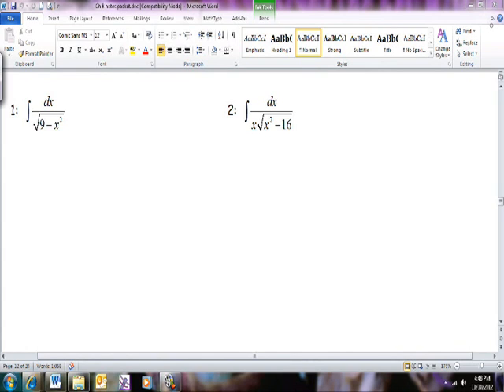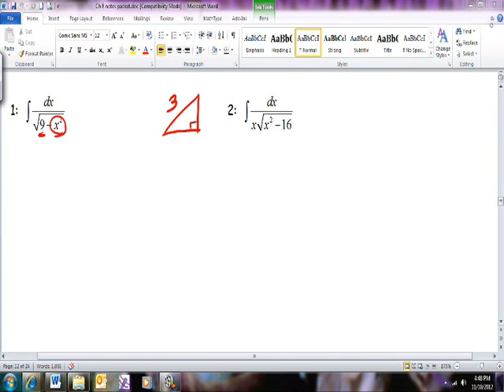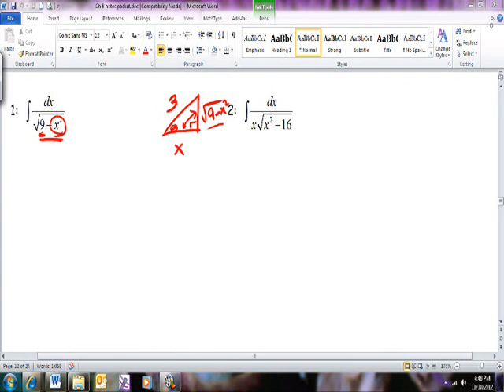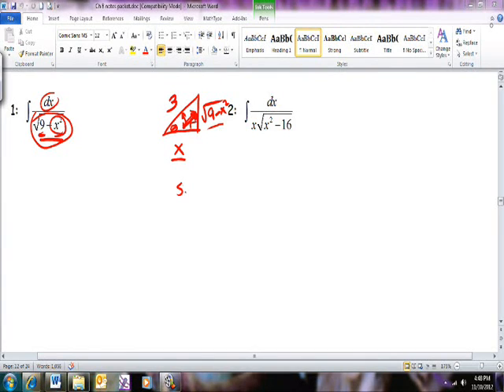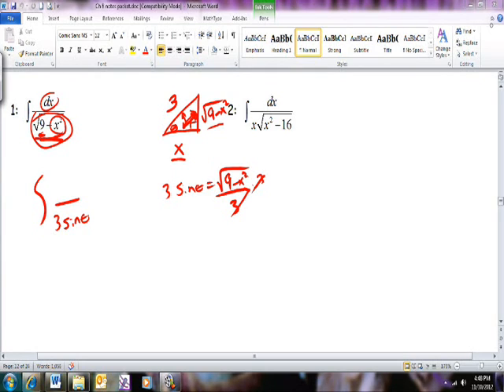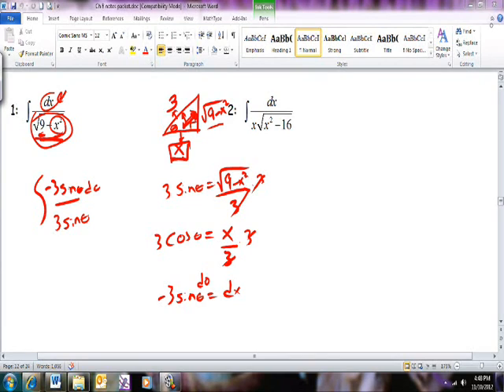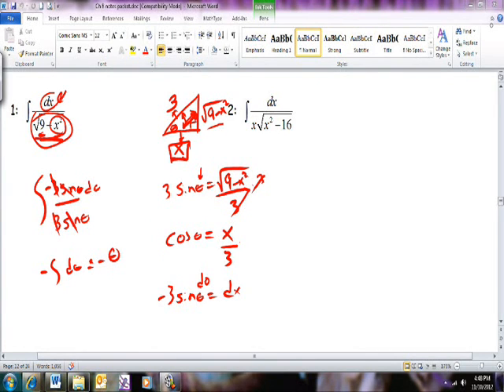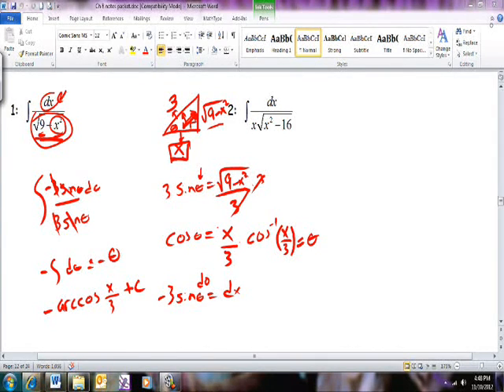8 4 trig substitution